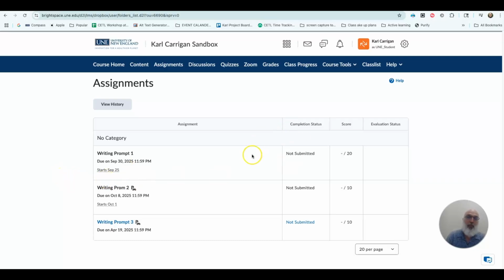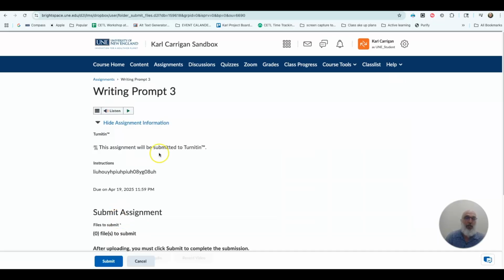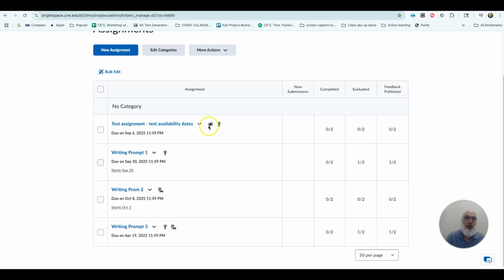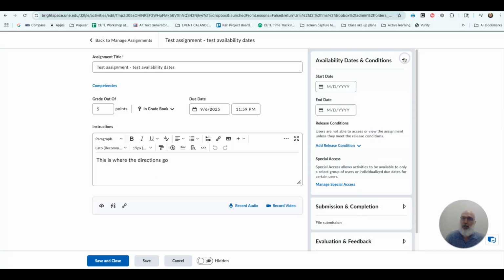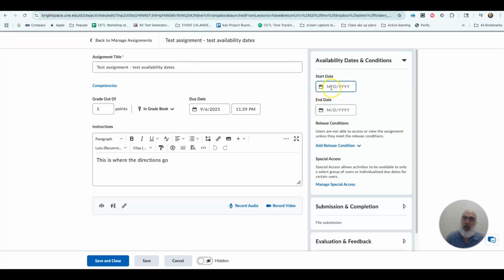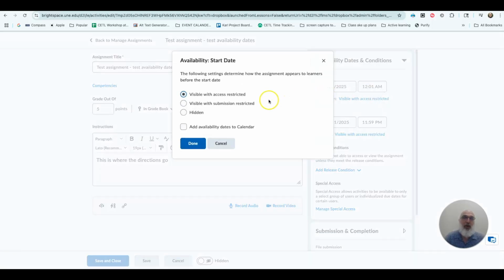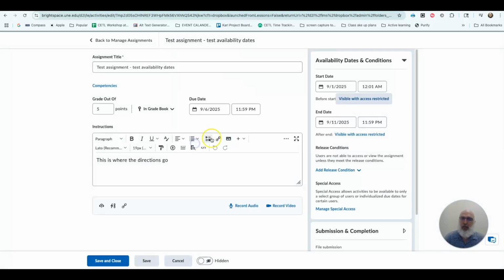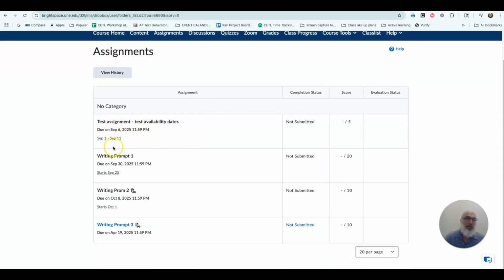Setting Availability Dates in the Assignement tool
This tutorial will walk you through creating availability dates for assignments in the Assignment Tool